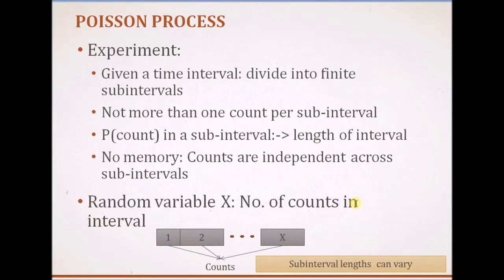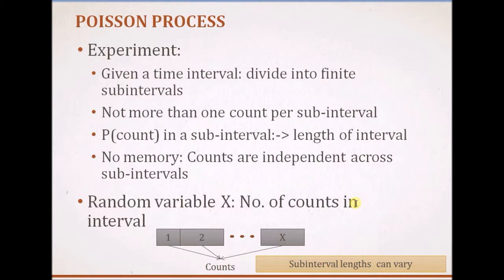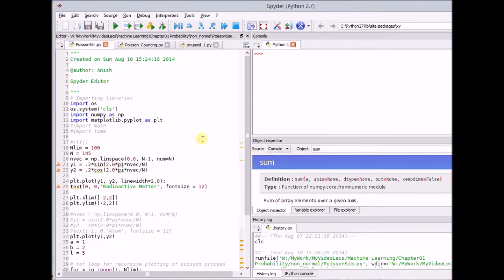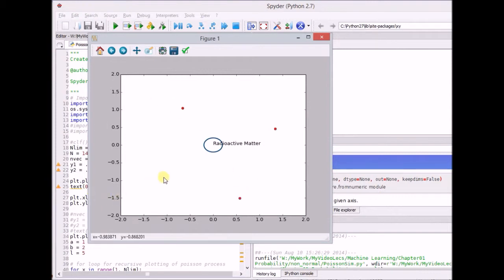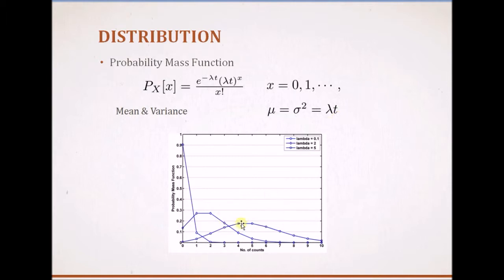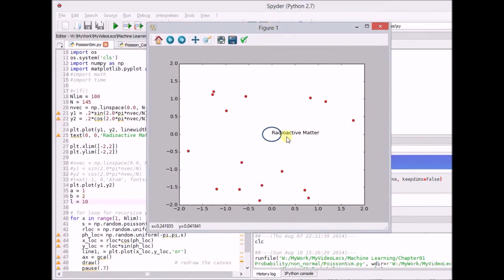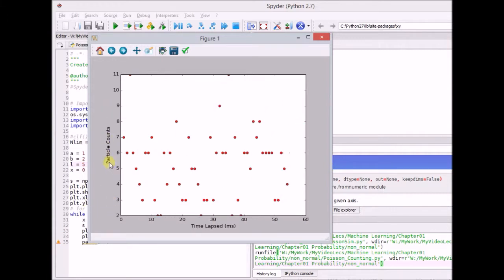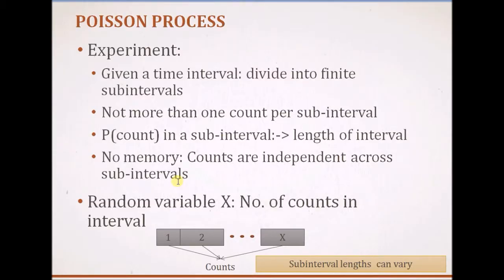Poisson process: Introduction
a brief introduction to poisson process and its distribution
Link to python source codes